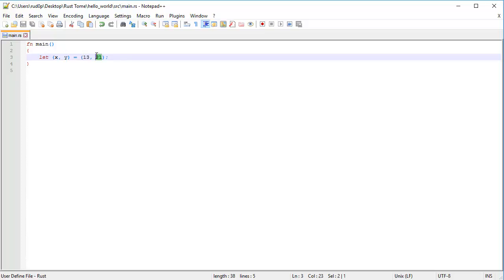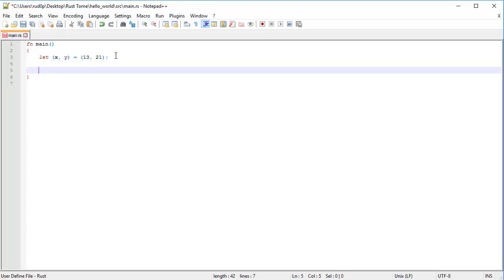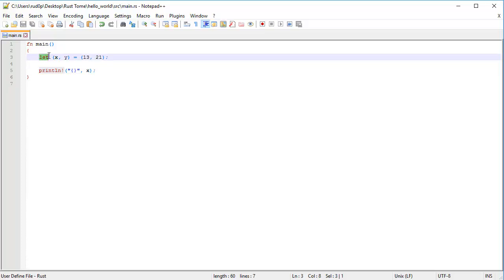Let’s Rust—Variables versus variable bindings—Learn Rust